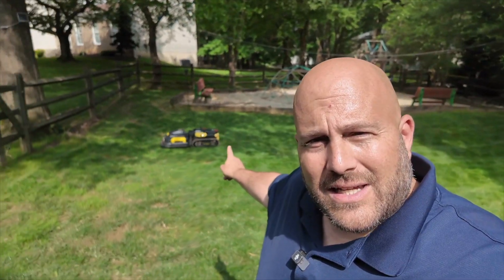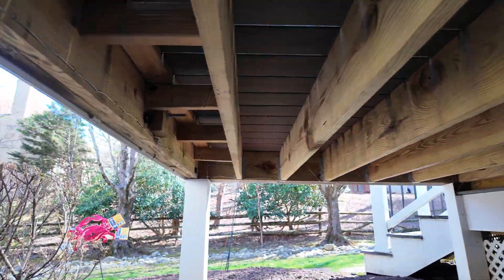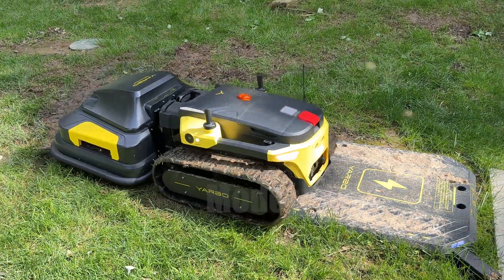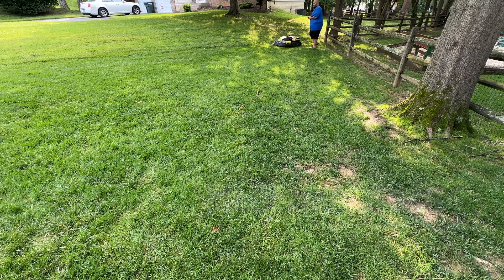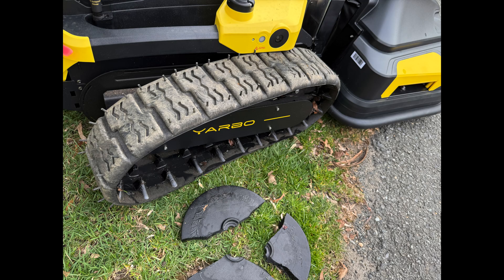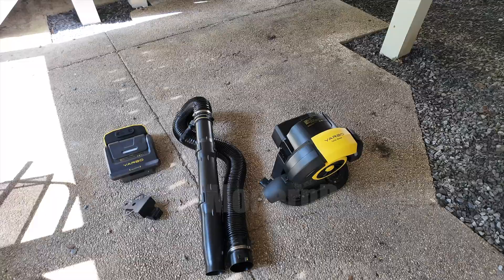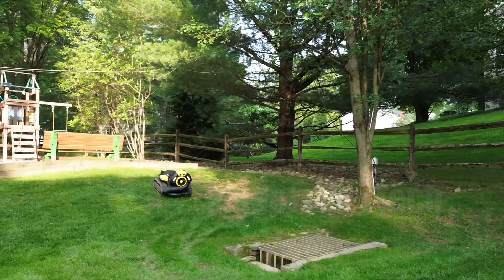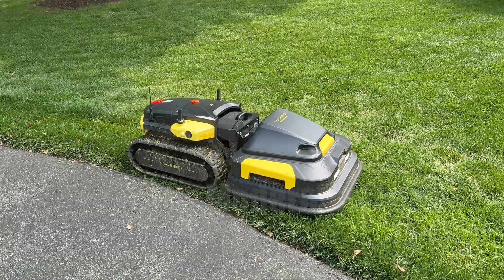My Experience with the Most INSANE Robot Lawn Mower Yet!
Yarbo Robot Lawn Mower is unlike anything I’ve tested before. This isn’t just a mower — it’s a full modular yard robot with add-ons like a snow blower, leaf blower, and more. (Amazon) I’ve been using it for several months now, and in this video, I’m sharing my hands-on experience, setup process, and everything you’ll want to consider before dropping serious money on one.

From the Yarbo RTK station and wireless charging pad to the smart features and follow-me mode, I’ll break down what’s worked, what hasn’t, and whether it’s ready for real-world use. If you’ve been eyeing high-end robot mowers or want to future-proof your yard work, you’ll want to see this.Products Featured in This Video

Yarbo Lawn Mower
Yarbo Core
Yarbo Snow Blower
Yard Cart

YARBO RESPONSES TO ISSUES I MENTION IN THE VIDEO

**Cracked wheel** - We’ve consulted with our technical team, and under normal usage conditions, the idler wheel should not crack. In rare cases, this might occur due to damage sustained during transportation—such as a drop from a height—which may have caused a hairline fracture that wasn't immediately visible. As the machine runs, the wheel could then break apart. We sincerely apologize that this happened. If possible, could you consider pinning a comment with an explanation? As this is a highly uncommon situation, we hope to avoid causing unnecessary concern among other users.

**GPS lost issue** - For optimal GPS performance, we recommend placing the RTK module in a high, unobstructed location—ideally on a rooftop—away from trees, buildings, or metal structures. Environmental factors like canopy cover and nearby obstacles can impact signal stability and accuracy. When installed ideally, Yarbo’s RTK system delivers centimeter-level precision. We’re continuously optimizing system performance based on real-world use, and we appreciate every piece of feedback that helps us move forward.

**Got questions?** Drop them in the comments—I’ll do my best to answer when I can.

And hey, why not join my FREE Discord? Get your Question answered faster and chat with like-minded folks and get your questions answered!

- Amazon Storefront

**SUPPORT**
Producing quality, informative videos requires significant time and effort. I hope you'll consider showing your support.

Services that I personally use and recommend:
  Save 83% + 3 FREE Months